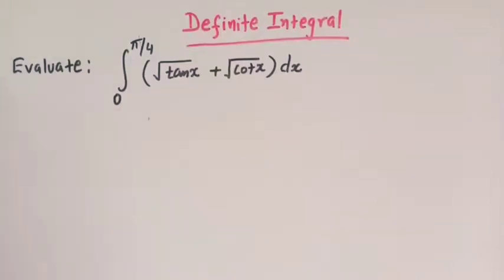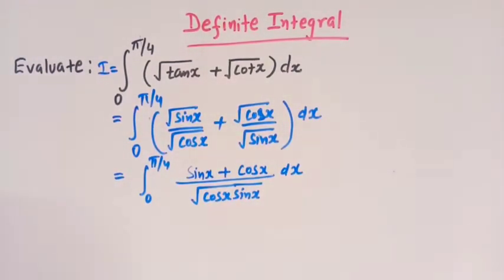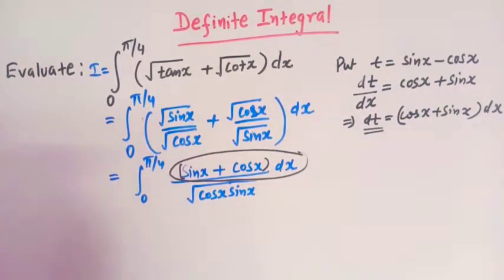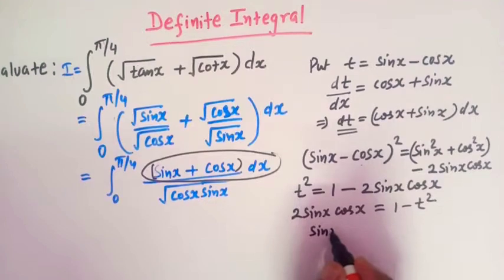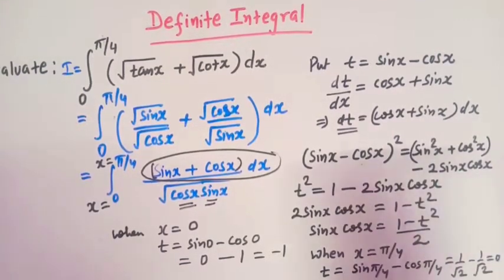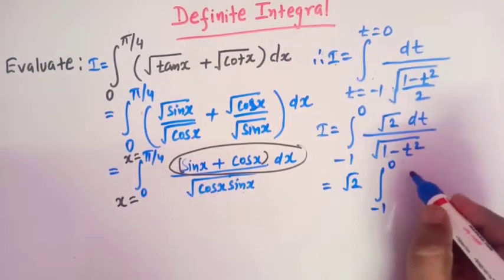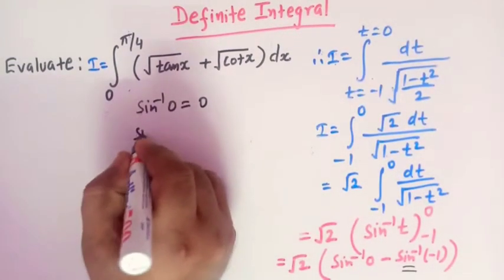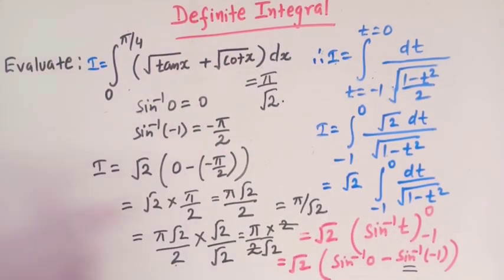How to evaluate definite integrals using the properties of definite integrals.